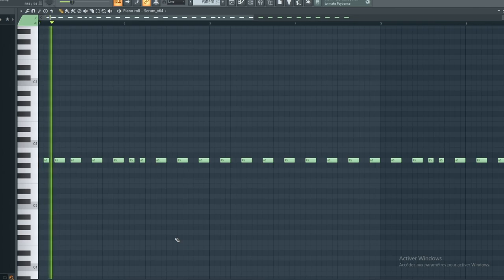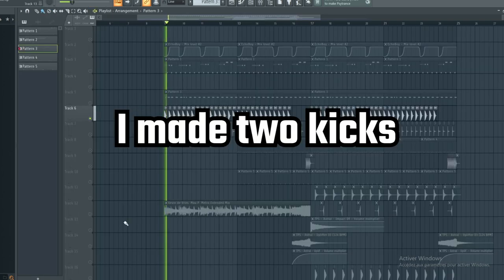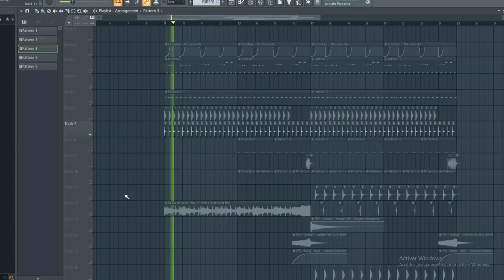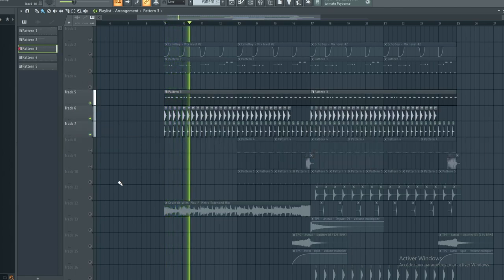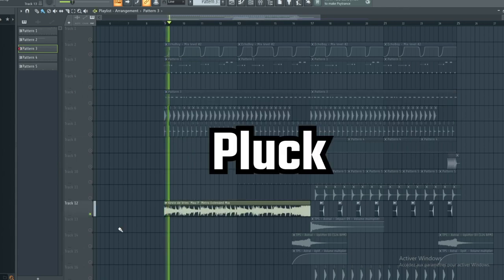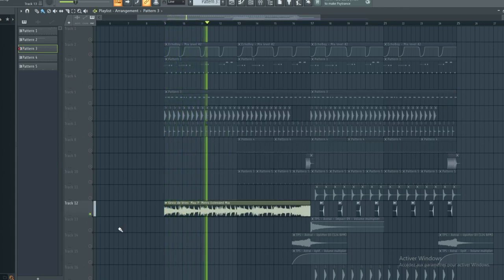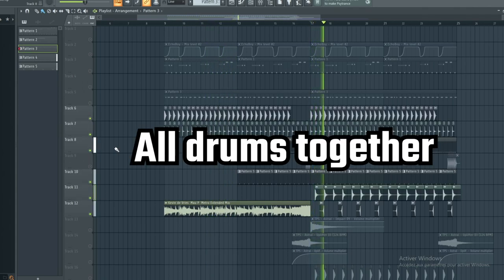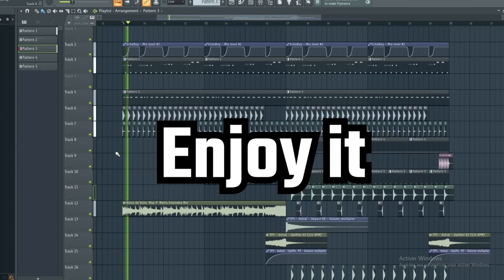HOW TO MAKE TECHNO MUSIC LIKE AFTERLIFE - FL STUDIO ( FREE DOWNLOAD )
HELLO PRODUCERS IN THIS VIDEO I GONNA SHOW YOU HOW TO MAKE TECHNO MUSIC LIKE AFTER LIFE